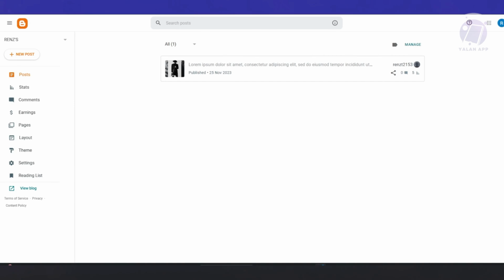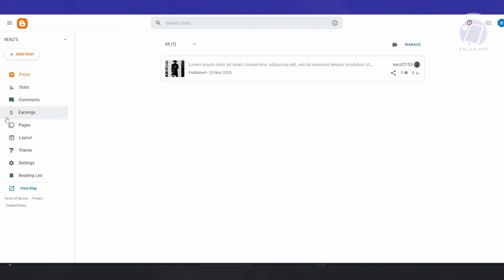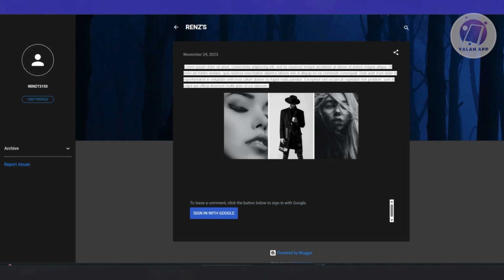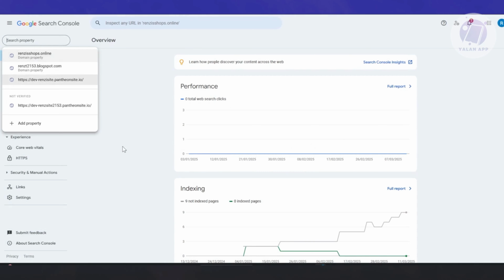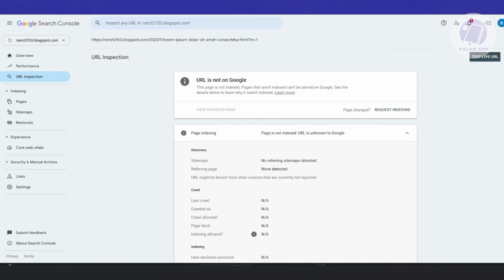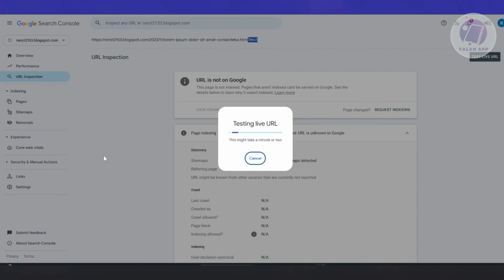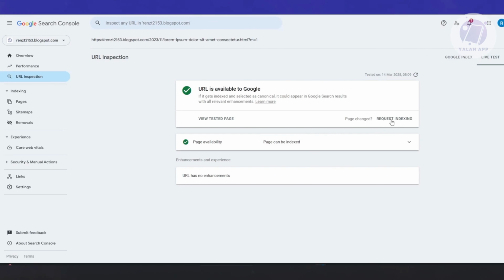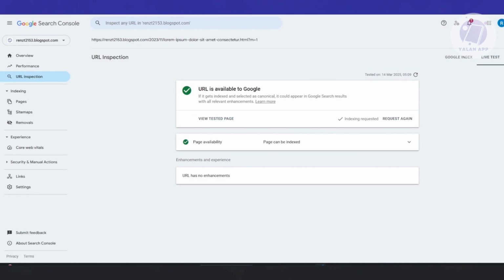How To Fix Blogger Redirect Error In Google Search Console (2025)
If you're facing a redirect error in Google Search Console for Blogger, then this troubleshooting guide will be perfect for you!